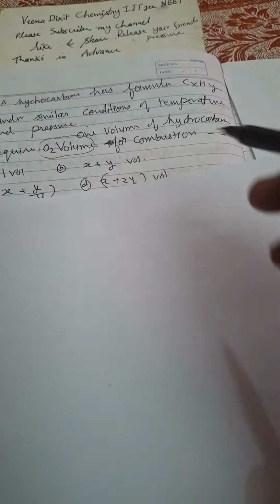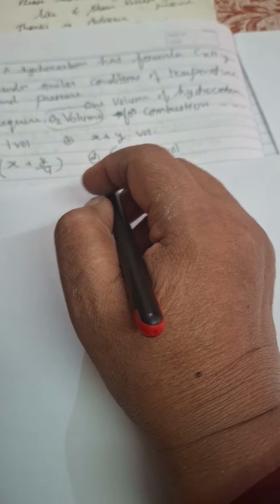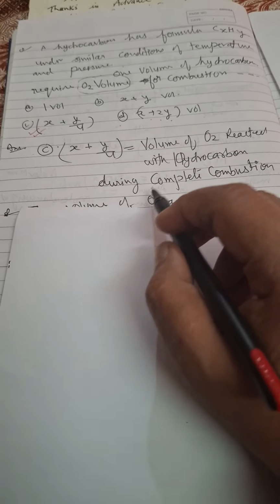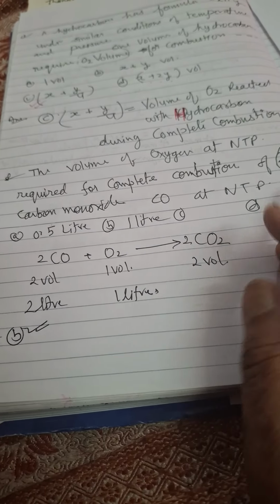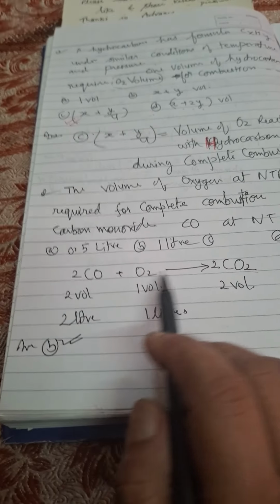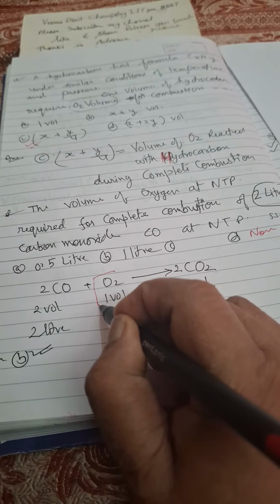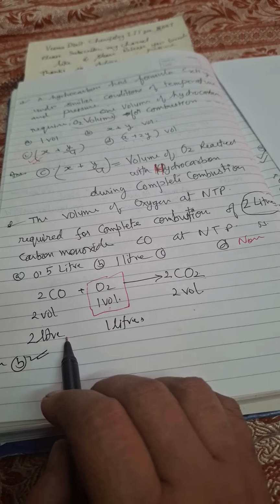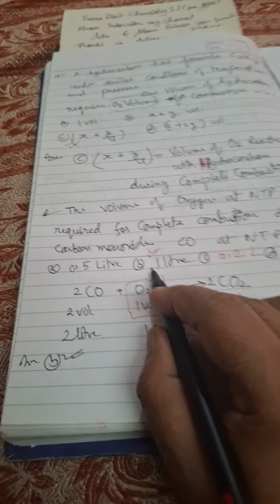Vol of O2 from HCs combustion Formula&CO+O2&CH4+O2 @Veena Dixit Chemistry IITjee